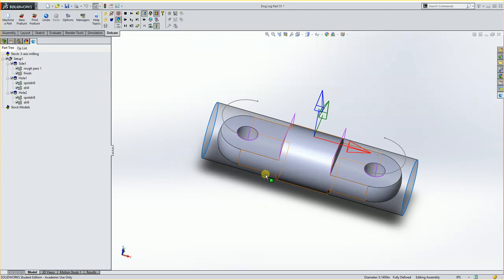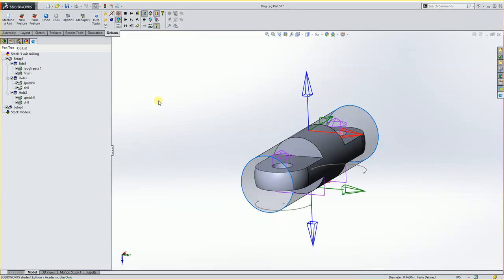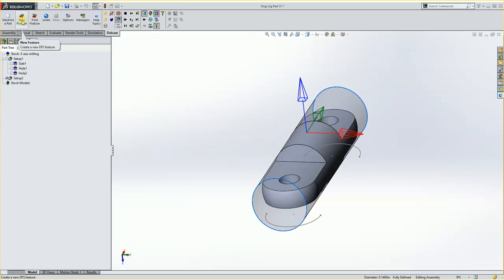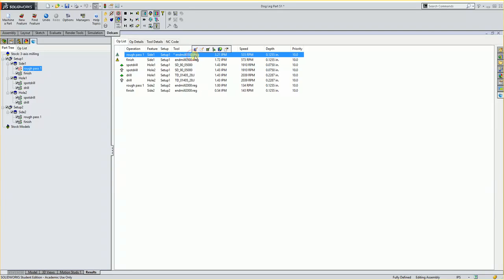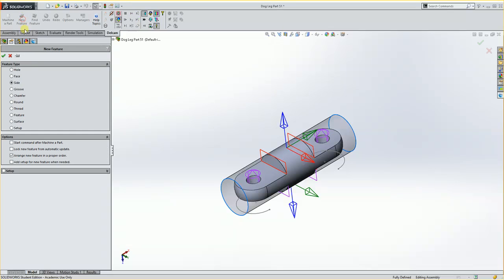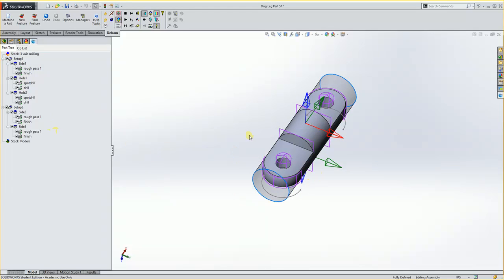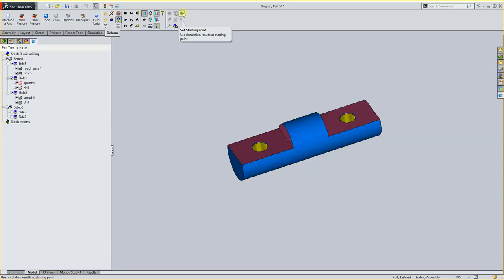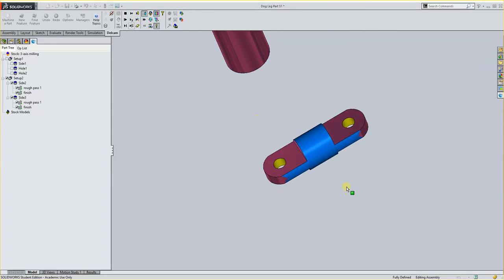Dog Leg Part 5 step 2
This Video shows a method for programming Part 5 Step 2 of the Dog Leg Indicator Project. This Project is made in Manufacturing with Solid Modeling Advanced and Applied CNC Advanced classes at Madison Area Technical College